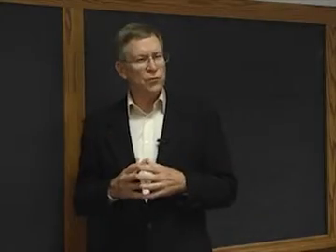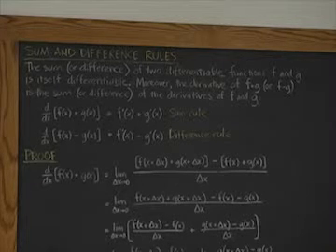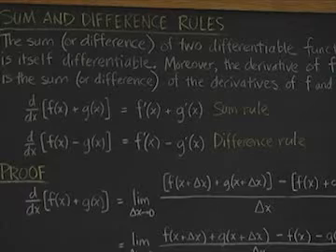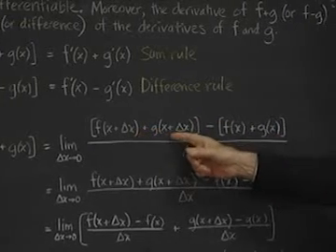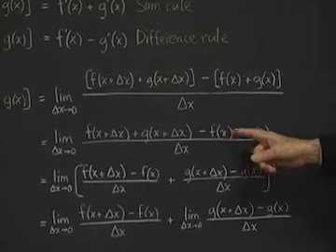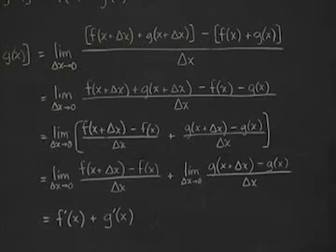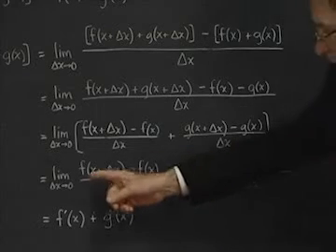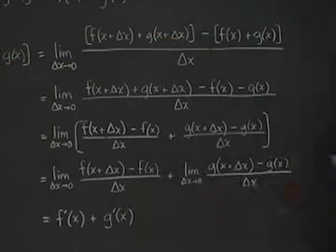Proof - The Sum and Difference Rules